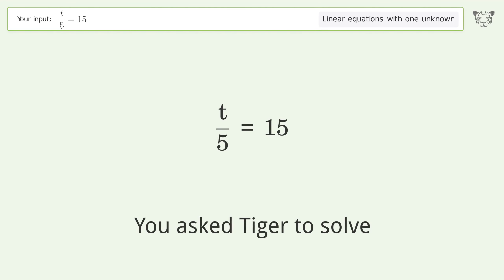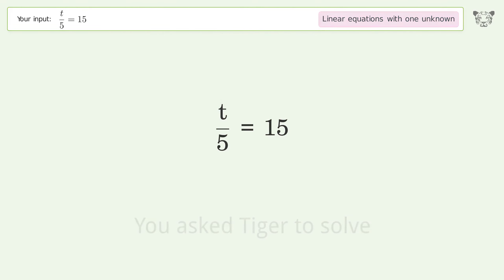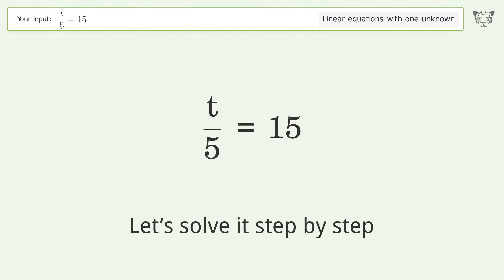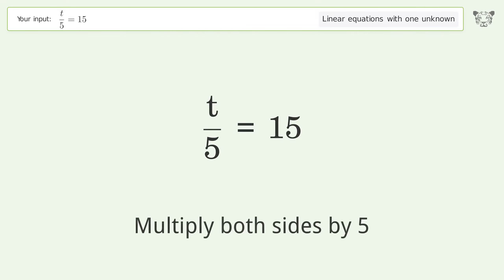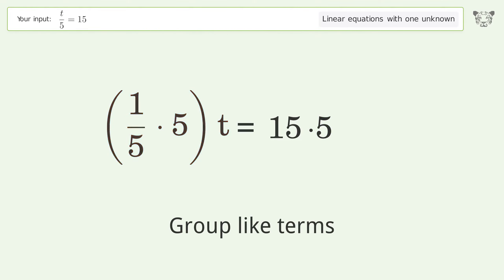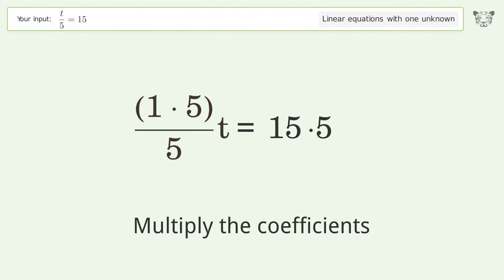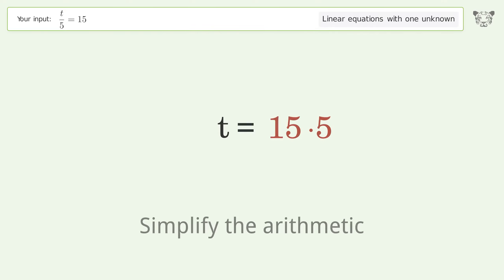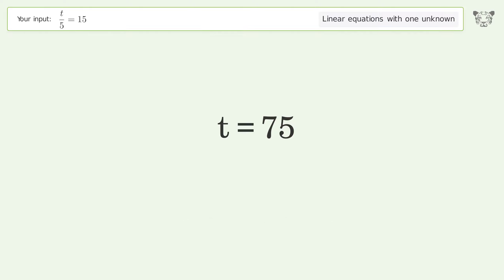Linear equation with one unknown: Solve t/5=15 step-by-step solution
Solving t/5=15 using the linear equation with one unknown solver

for a step-by-step and more tips and tricks for dealing with linear equations with one unknown.